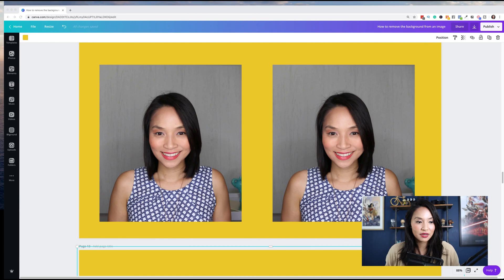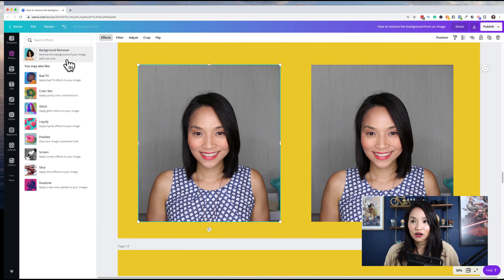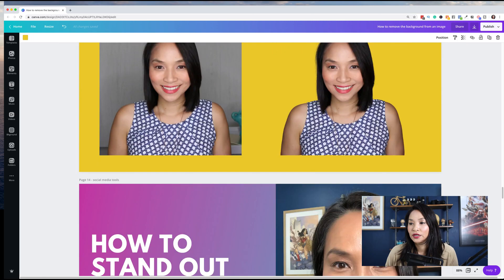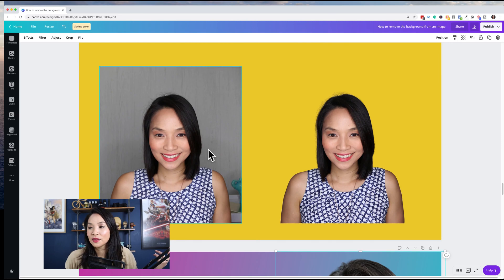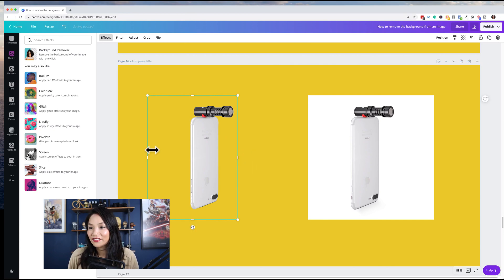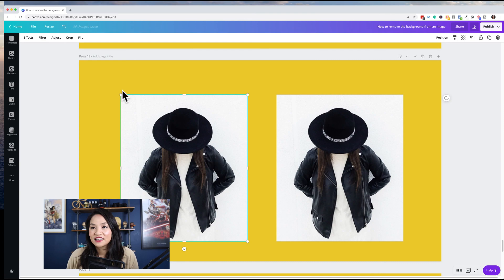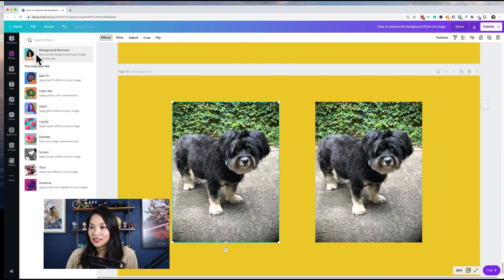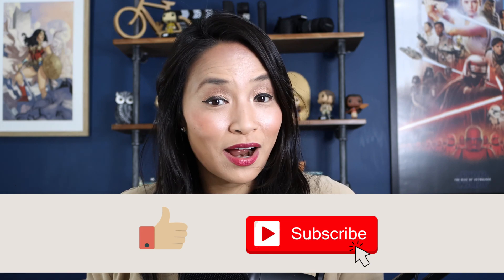Canva tutorial 2020: How to remove the background from an image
In this Canva tutorial, I show you how to remove the background from an image in a few easy clicks.

🕒Timestamps🕒:
0:00 Start
1:58 Accessing background removal in Canva
3:29 Tips to help you get the best result for your background removal in Canva
7:08 Removing the backroom from a product image
10:31 Removing the backroom from animal photos

👁️👁️Surprise👁️👁️
Get them while you can... Canva credit codes:
SRMNX32A
8KRR7F9Y
2U8STUUK
RC2R95X9
2T4CVVBK

Desktop microphone: Rode NT USB microphone